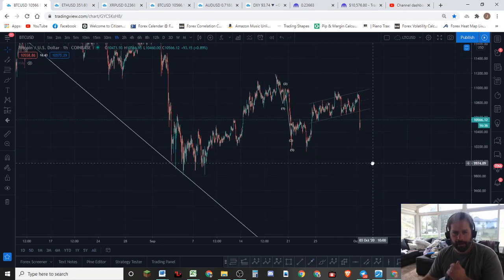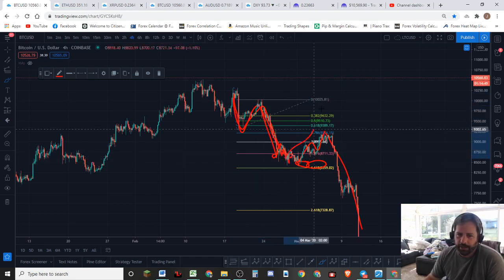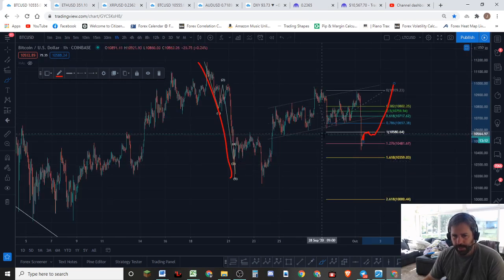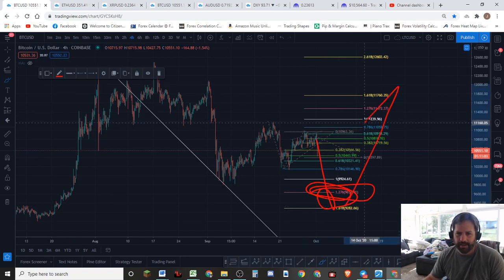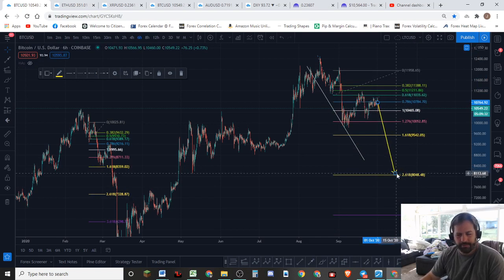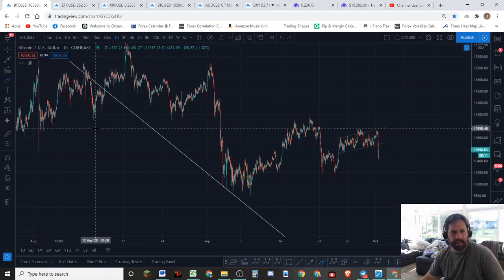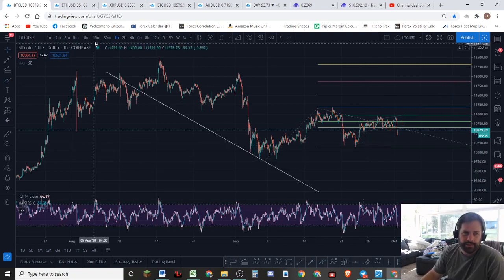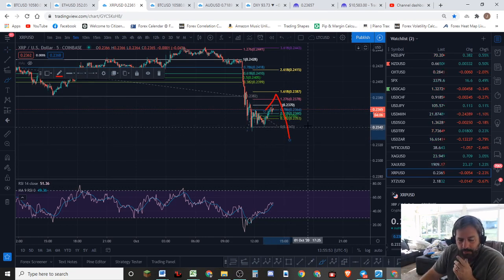BITCOIN BEAR MOVE AS EXPECTED - Now what? Here is how to know!